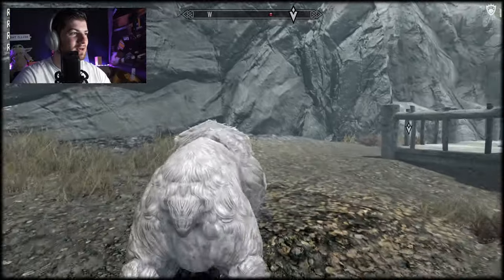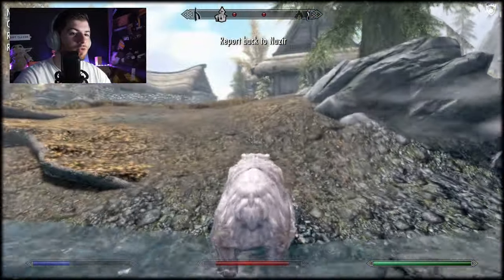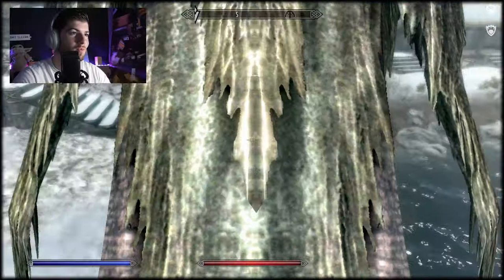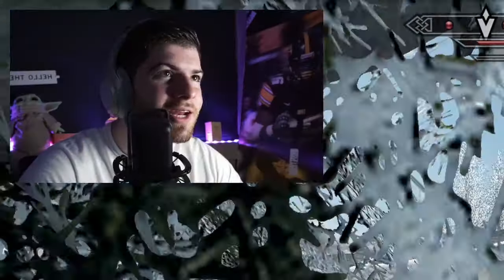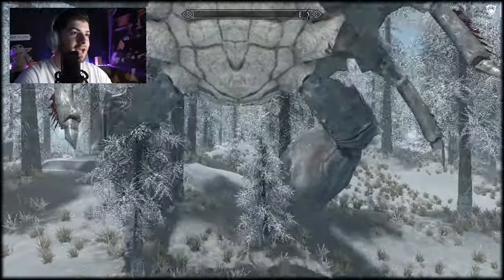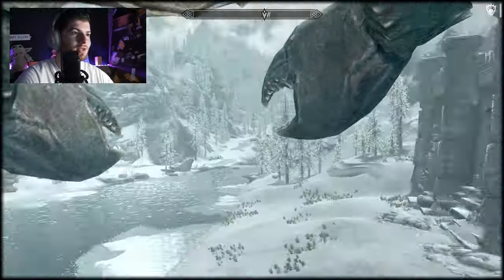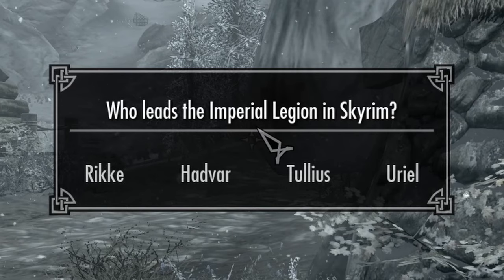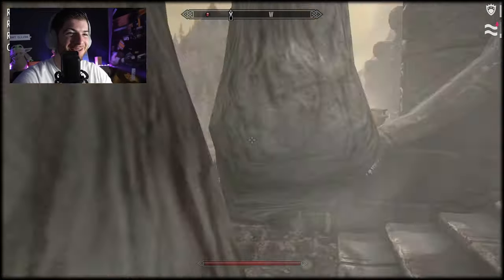Finally...A TRUE Skyrim Chaos Mode (Sort of)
The closest we can get to a TRUE Skyrim Chaos mode/mod - A few issues along the way but this is a fun experience overall. We are getting closer and closer to the full release of the Skyrim Species Randomizer!

Jake Russell
SeventhCavara
JacktheBlack
Pengy
HammockTherapy
Daniel Andrawis
Jordan Hart
Scorch243

All links - solo.to/Joov